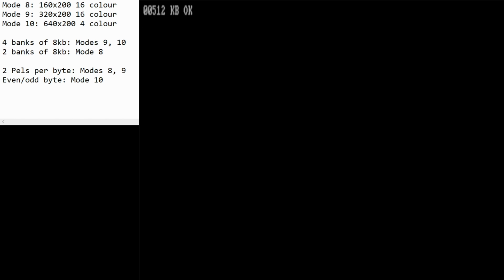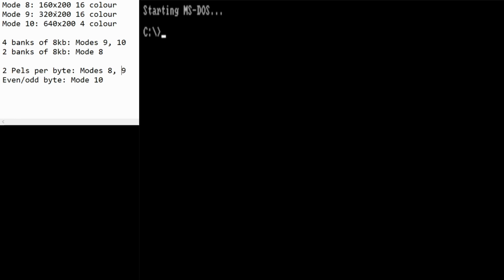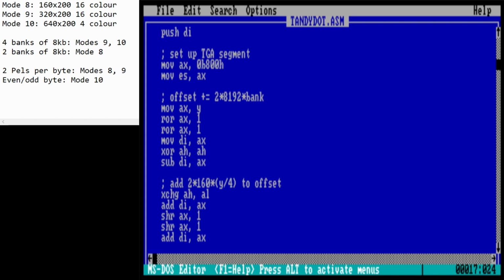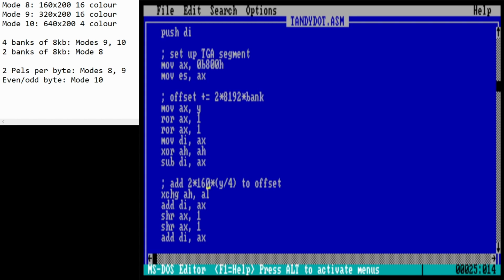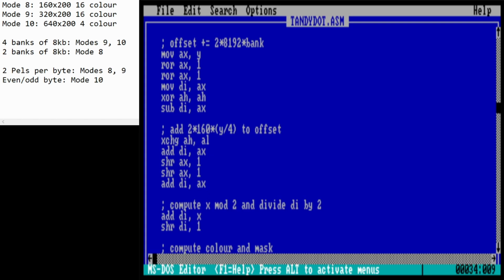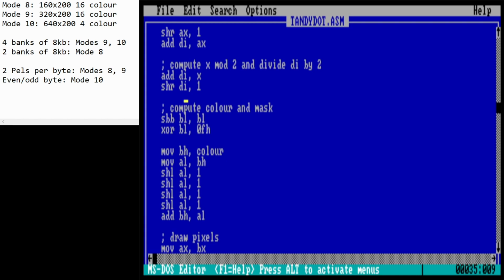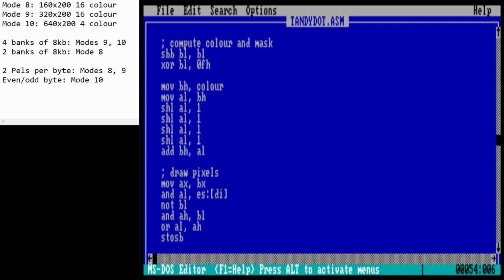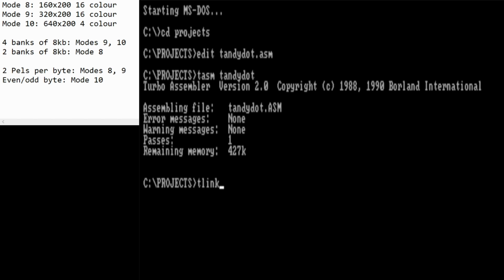Tandy 1000 Graphics Programming: Mode 9 Basics